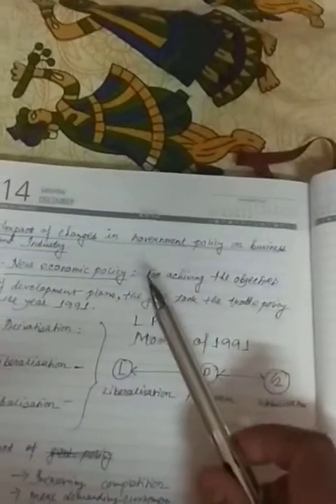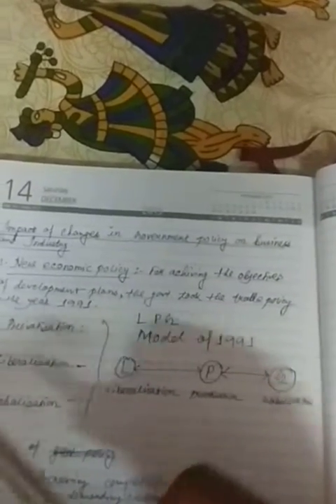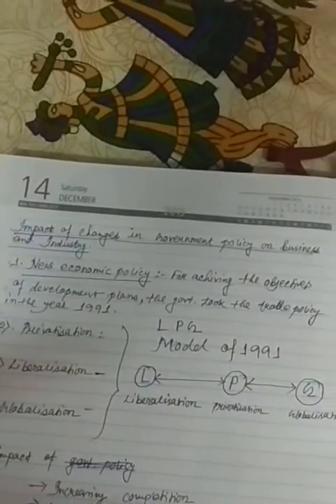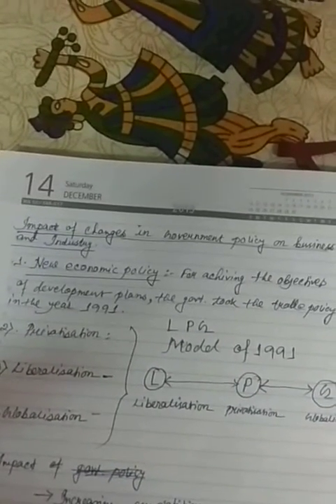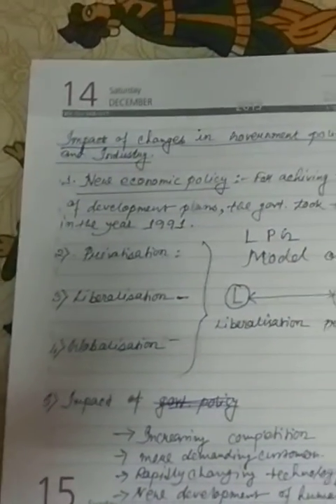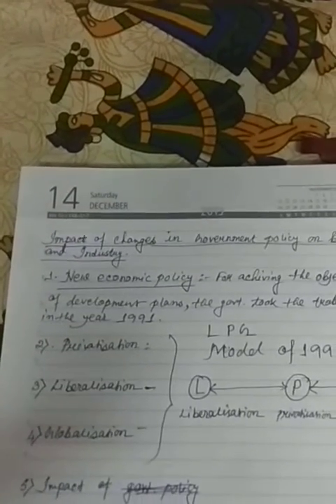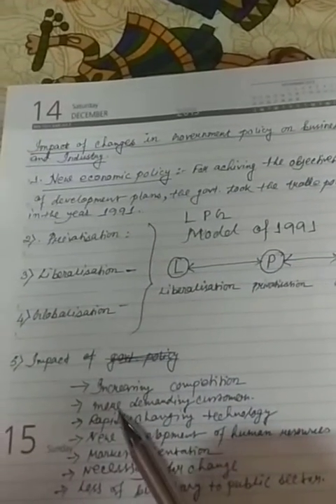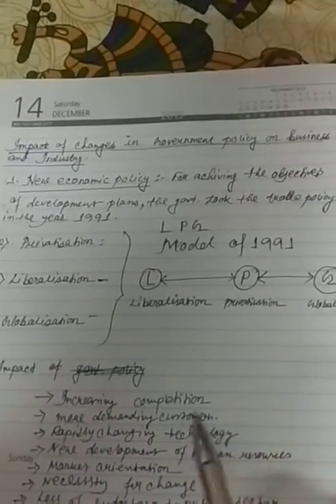13 April 2020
Impact of changes in Government Policy of Business.
Class- XII, BST, Chapter- 3( Business Environment).